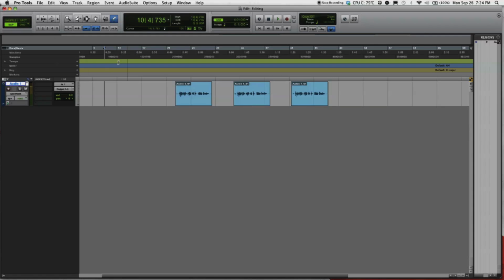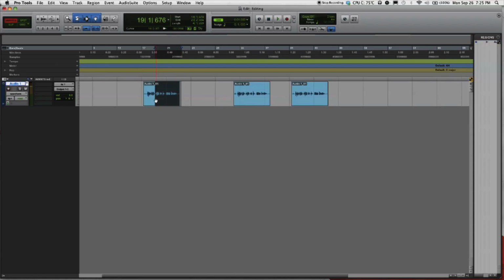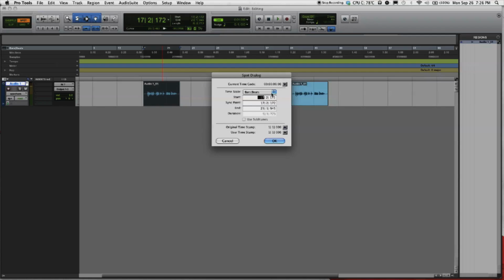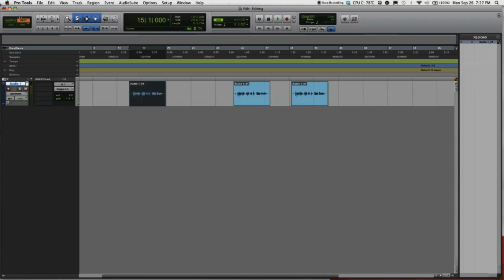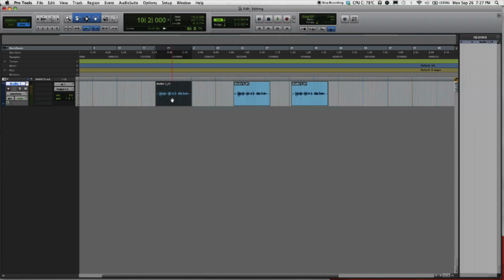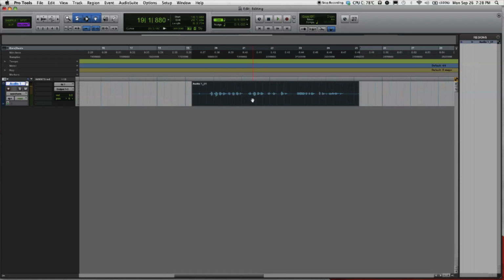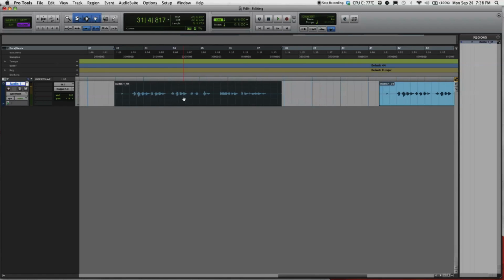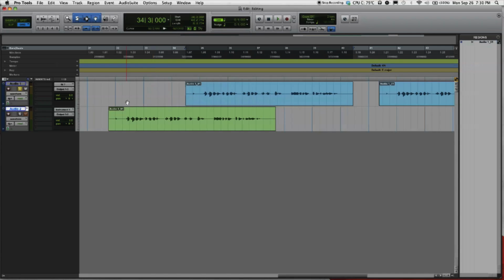Pro Tools Beginners Editing Tutorial - How to start editing in Pro Tools Part 3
This is part 3 of how to start editing in Pro Tools.

Remember to Like & +1 me thanks :)